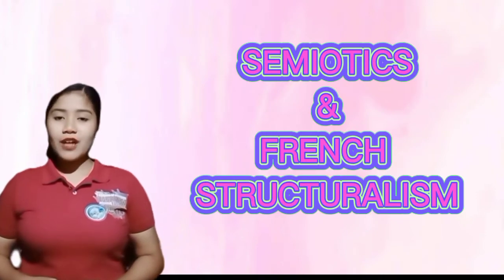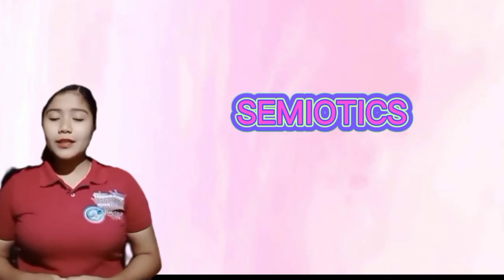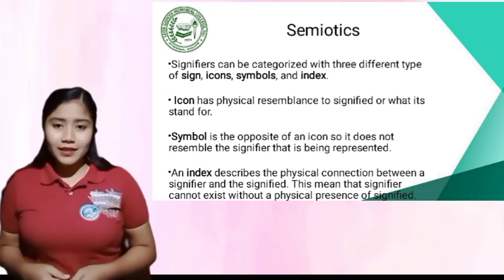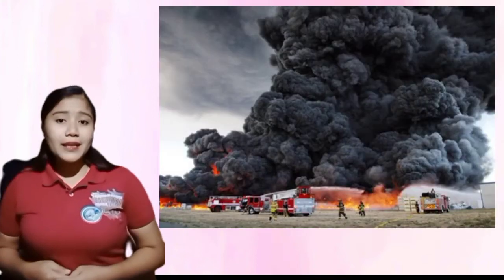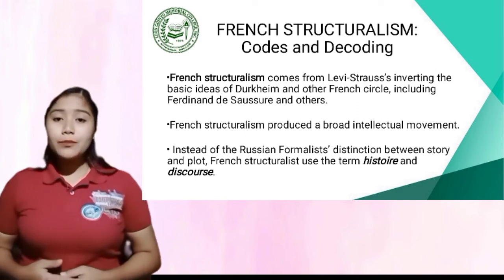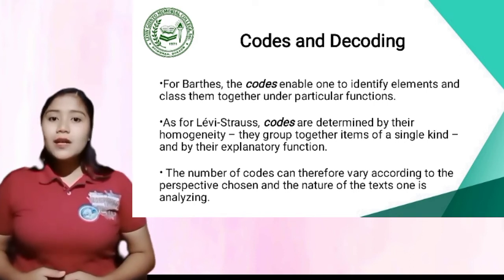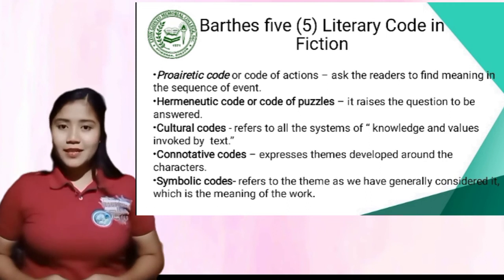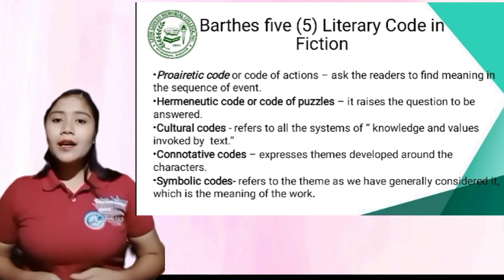SEMIOTICS AND FRENCH STRUCTURALISM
For Study Purpose
Report for the subject LITERARY CRITICISM